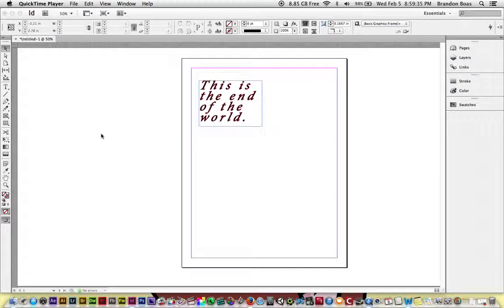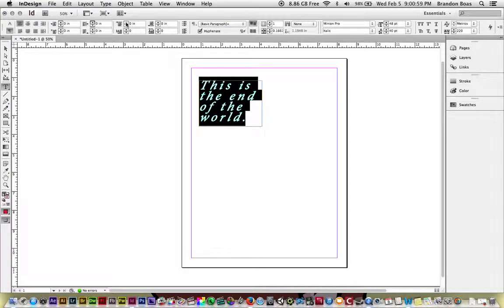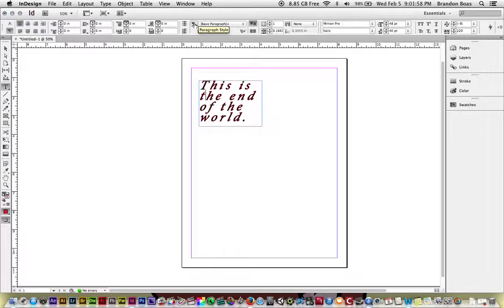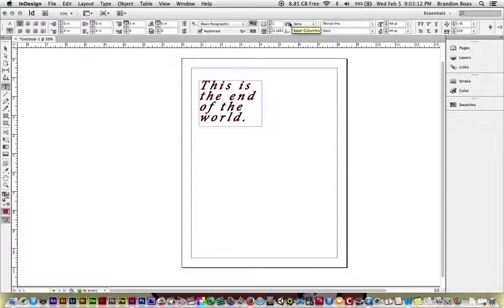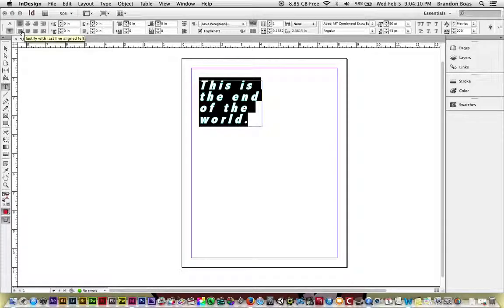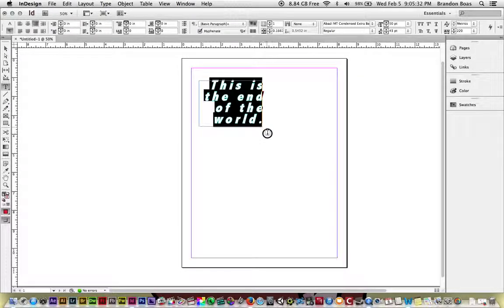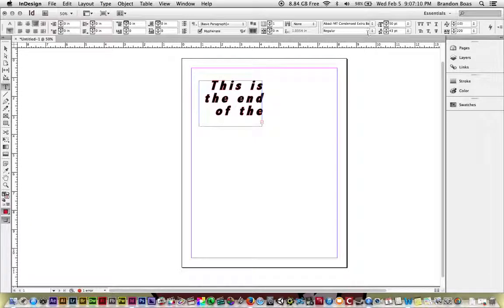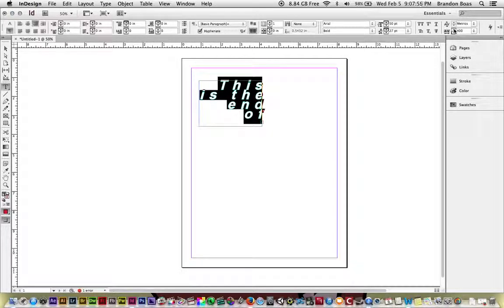Working With The Type Tool Part Two InDesign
Description of how to use the Type Tool in Adobe InDesign. The second part of this tutorial, goes over the options in the Paragraph Formatting Options specifically and what each item on the shelf can alter through the text. This is being taught for a Multimedia Production class at Cecil College.